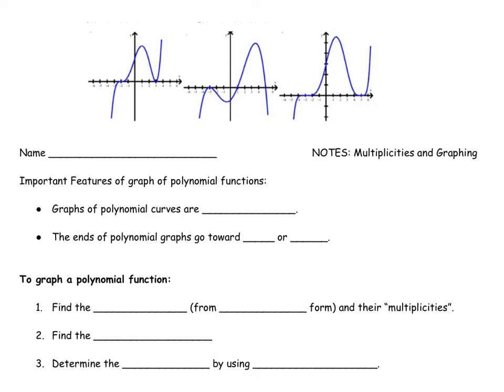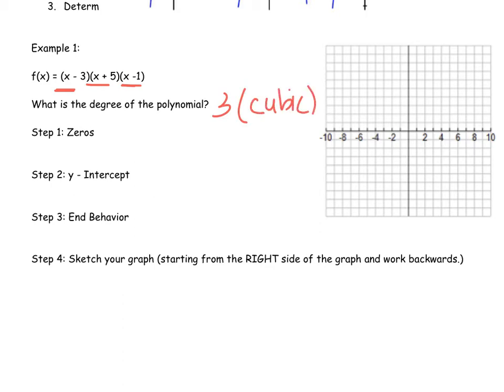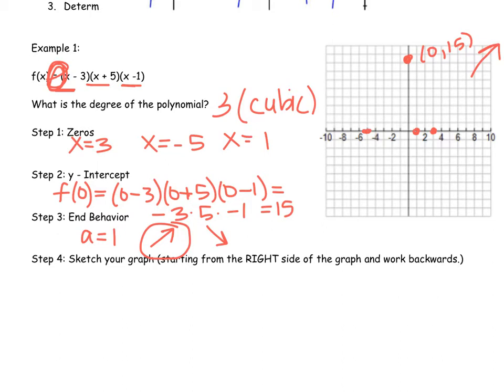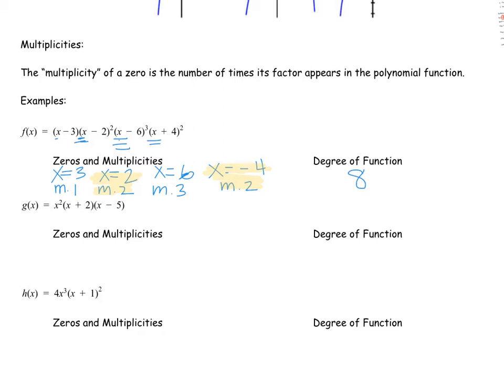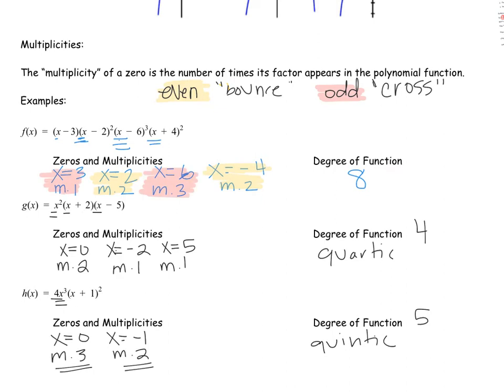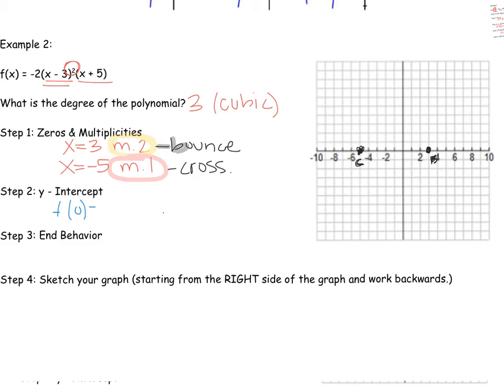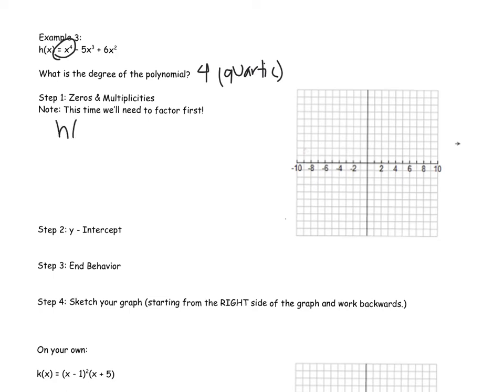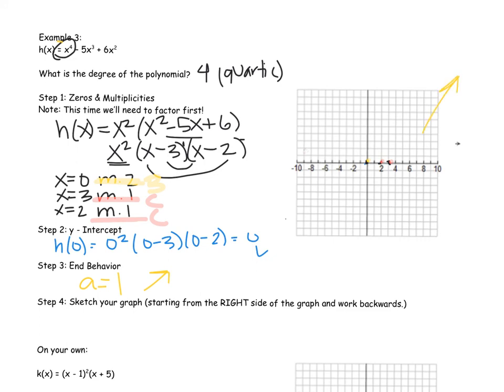NOTES Graphing Ploynomials